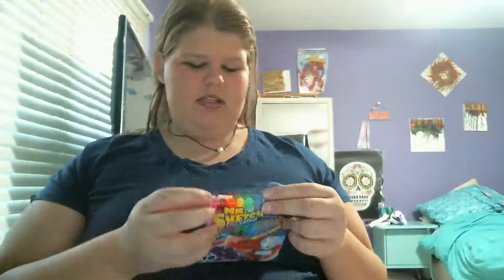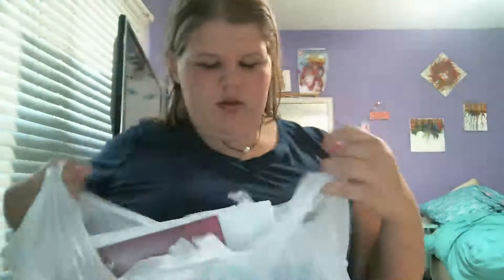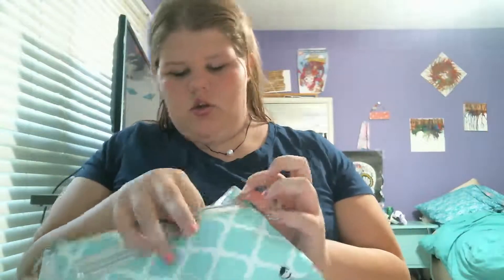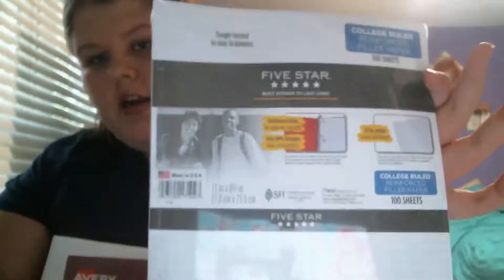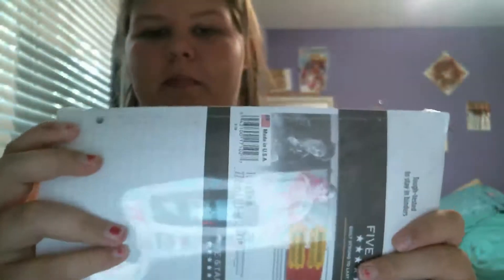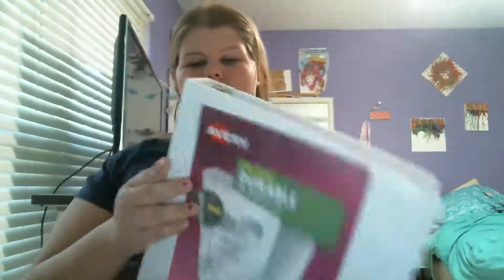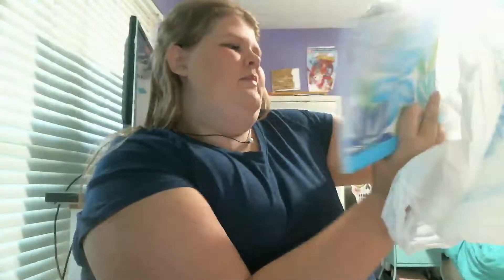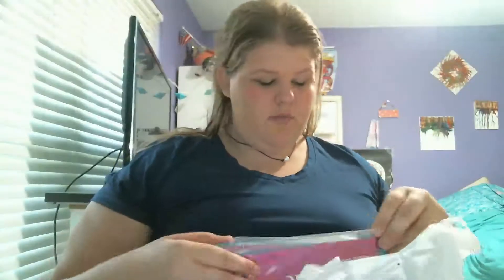back to school supplies haul 7th grade